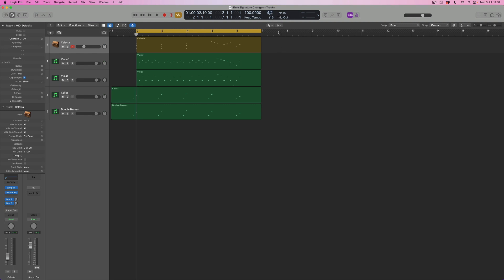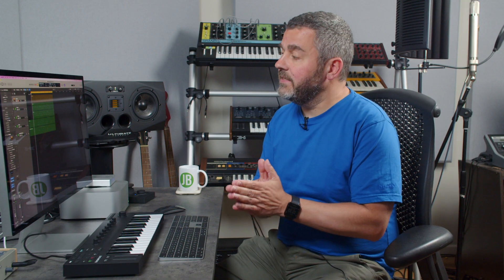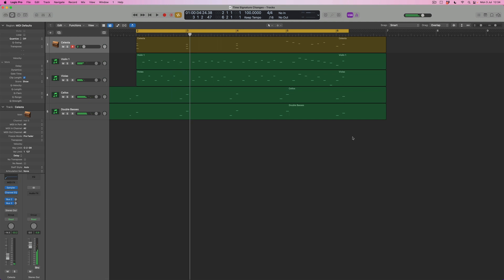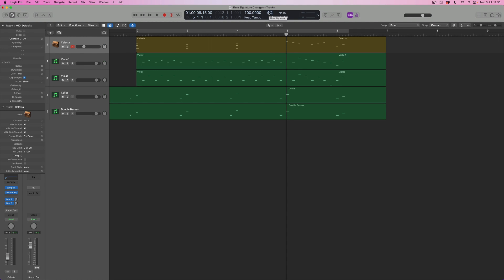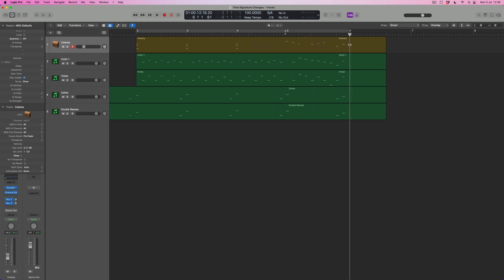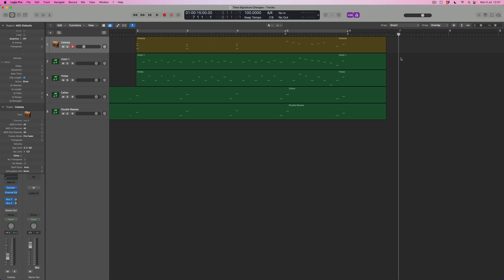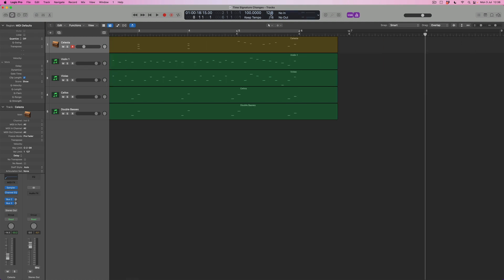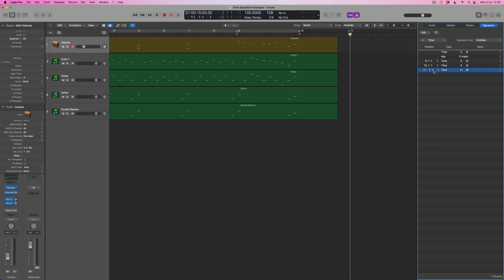LOGIC PRO X - Managing Time Signatures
In this video, Jono shows you how straightforward it is to insert and edit Time Signatures for your tracks. Often, a single Time Signature will work for your production from the first bar to the last. However, media composers, in particular, regularly need to change Time Signatures to meet the requirements of the films they’re working on.

Jono will show you how to insert a Time Signature at any point in your track, as well as Customising new Time Signatures which don’t appear automatically. He’ll also show you the Time Signature List Editor.

00:00 Intro
01:08 Track playback with time signature ‘error’
01:36 Analysing the time signature of the track
02:58 Inserting Time Signature change
04:09 Playback with metronome
04:44 Custom time signatures
05:56 Time Signature List Editor